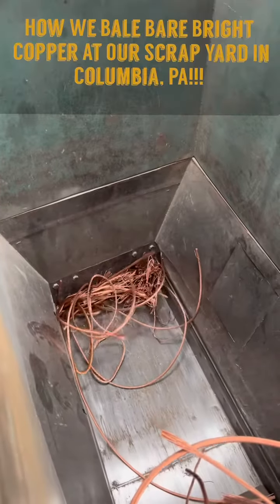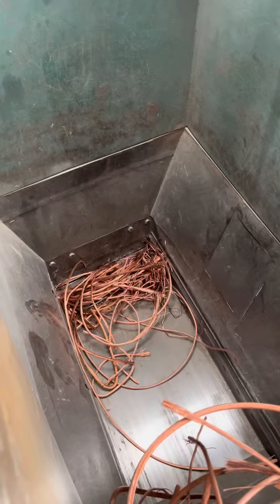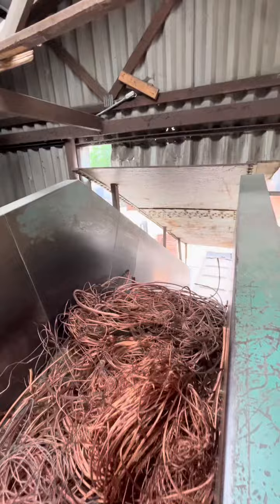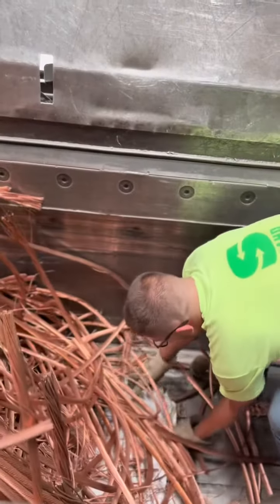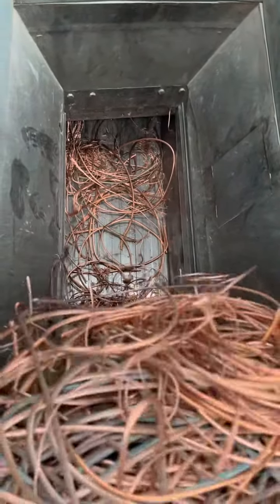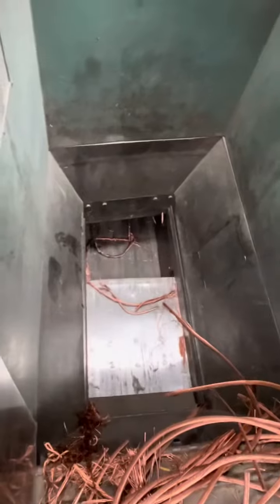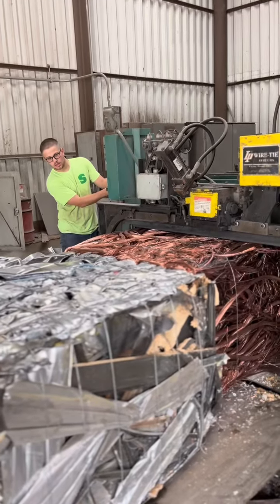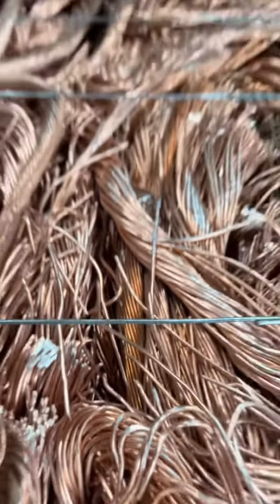How we Bale Bare Bright Copper At Our Scrap Yard In Columbia, Pa!!!